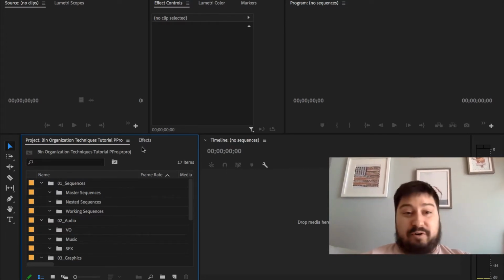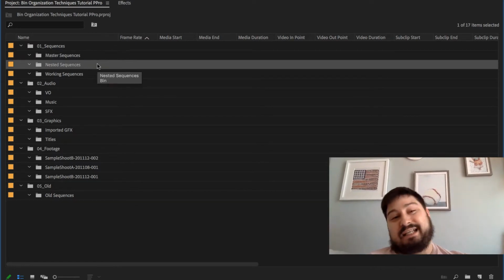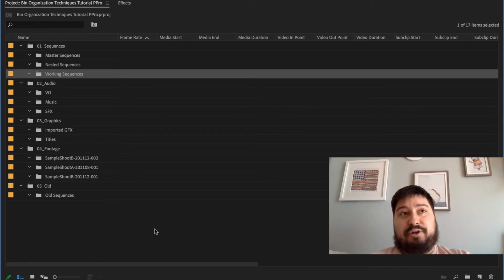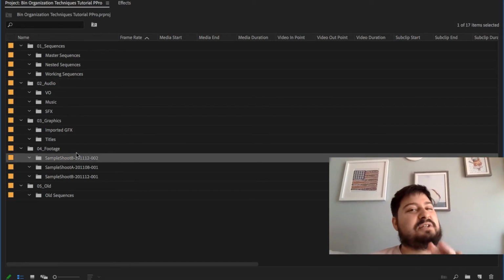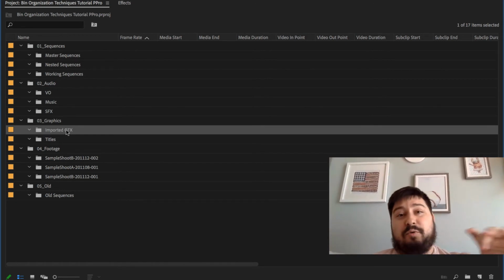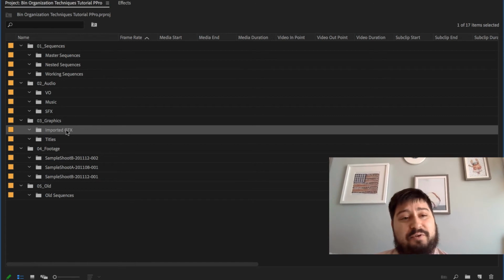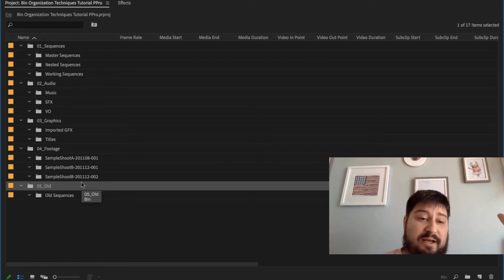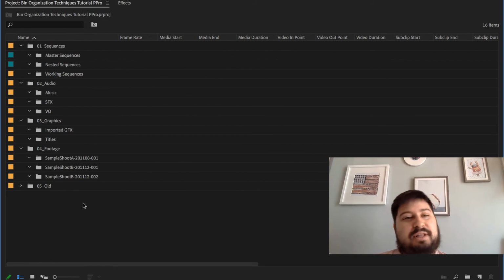Bin Organization Strategies in Premiere Pro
This video is on bin organization strategies and techniques in Premiere Pro. It shows how I set up my bins and their sub-bins for virtually every type of editing project I have. The “main bins” are 01_Sequences, 02_Audio, 03_Graphics, 04_Footage, and 05_Old. Each “main bin” has several sub-bins underneath them where the assets actually live in.

01_Sequences contains Master Sequences, Nested Sequences, and Working Sequences.

02_Audio contains VO, SFX, and Music.

03_Graphics has Imported GFX and Titles.

04_Footage has a bin for each day/card of footage.

05_Old contains a bin for Old Sequences and will have other assets I don’t actually need for the project but that I also don’t want to delete from it.

What does your bin organization structure look like? Do you have any bin techniques that you like to use?

More goodies below…